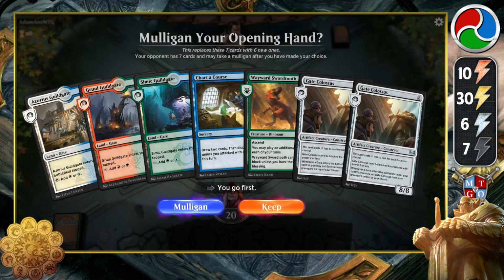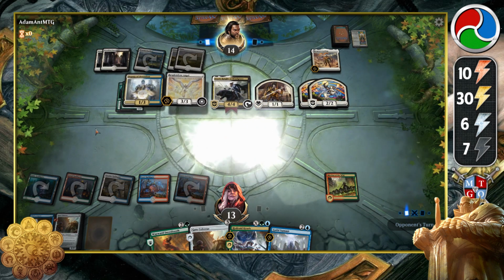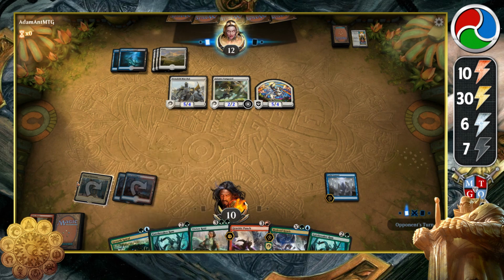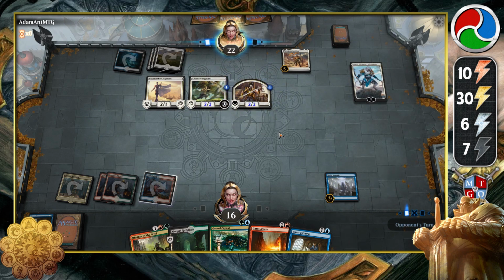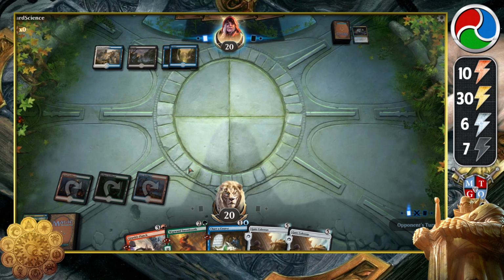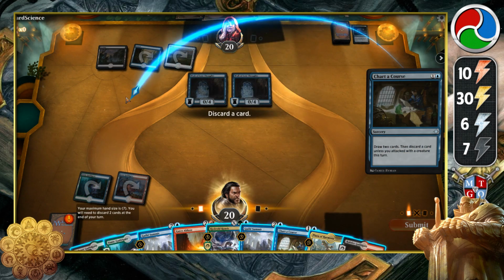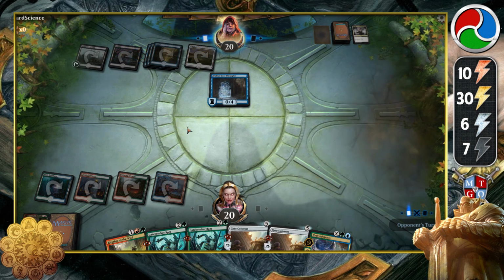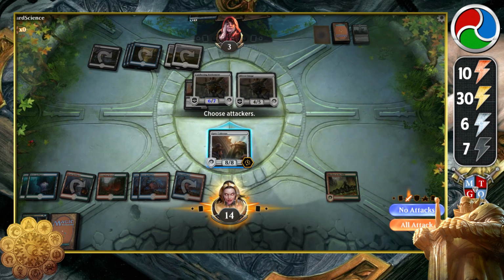MTG Community Cup - Round 1 - Temur Gates vs Esper (AdamAntMTG and thewanderingbard)